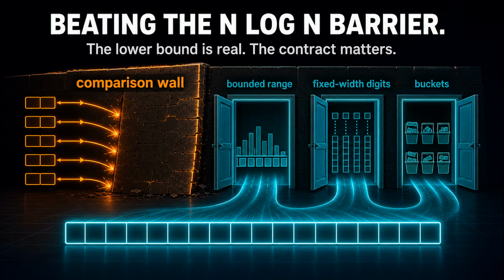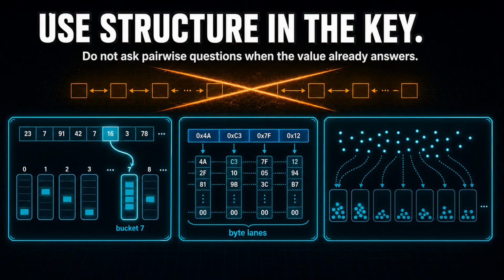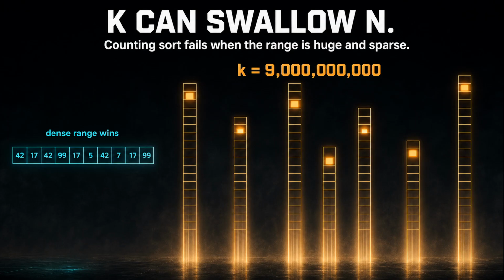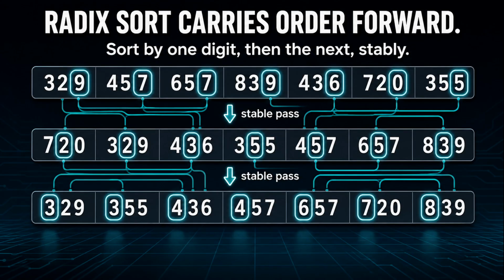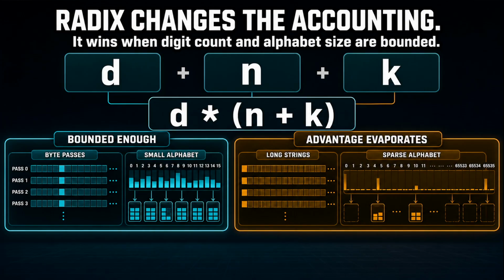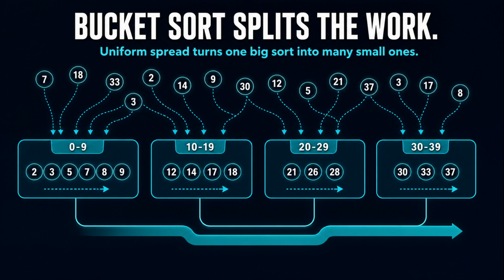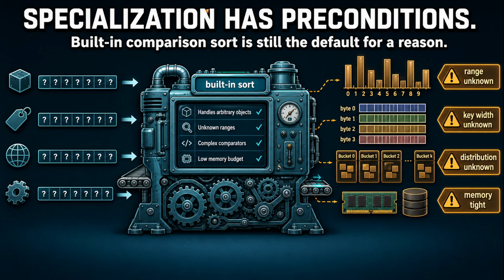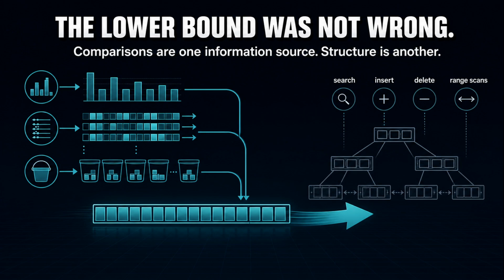How Sorting Beats n log n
Counting sort and radix sort sound like they break the O(n log n) sorting lower bound. They do not. The lower bound applies when the only thing an algorithm can learn is pairwise comparisons.

This episode shows the escape hatch: structured keys. Small integer ranges make counting sort possible. Stable counting passes make radix sort work. Distribution assumptions make bucket sort fast when the data actually matches the promise. And the same details explain why these algorithms can be a production win in one system and a memory or maintenance trap in another.

By the end you should be able to tell when comparison sort is still the right default, when a bounded range or fixed-width key changes the accounting, and why "linear time" sorting always comes with preconditions.

0:00 Beating the n log n barrier
0:34 The lower bound has a contract
1:12 Use structure in the key
1:45 Counting sort is a histogram
2:22 Walk the counters, emit the values
2:58 K can swallow n
3:37 Stability turns counts into a sort
4:14 Radix sort carries order forward
4:40 The later pass does not start over
5:07 Radix changes the accounting
5:41 Real data often has shape
6:09 Ask fewer questions
6:28 Bucket sort splits the work
7:01 Skew breaks the promise
7:28 Sample spread is not production spread
7:47 Specialization has preconditions
8:15 Edge cases for free
8:30 Choose by data structure
9:03 The custom path needs a runbook
9:19 The lower bound was not wrong

🌍 Subtitles: 🇺🇸🇬🇧 English, 🇪🇸 Spanish, 🇫🇷 French, 🇩🇪 German, 🇧🇷🇵🇹 Portuguese, 🇯🇵 Japanese, 🇰🇷 Korean, 🇮🇹 Italian, 🇷🇺 Russian, 🇵🇱 Polish, 🇮🇳 Hindi